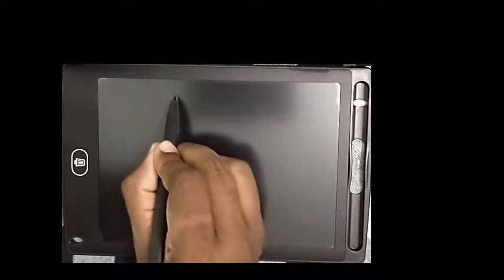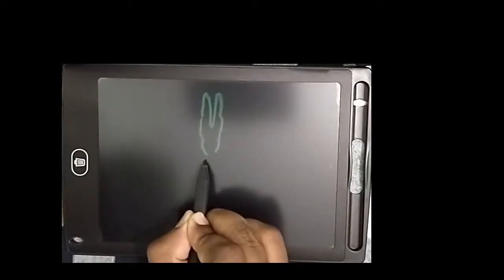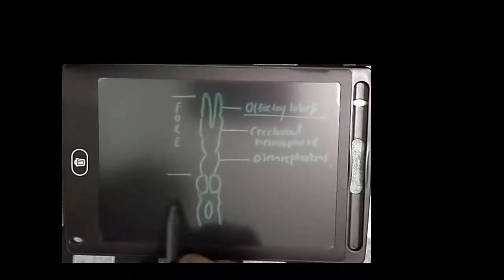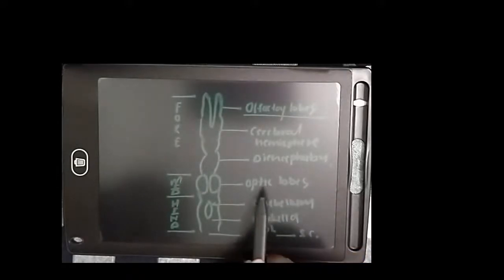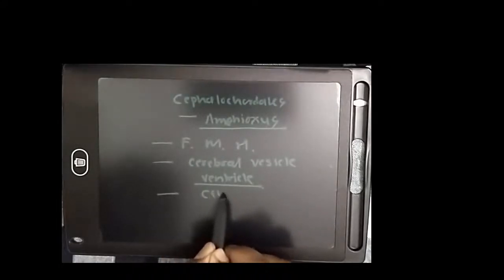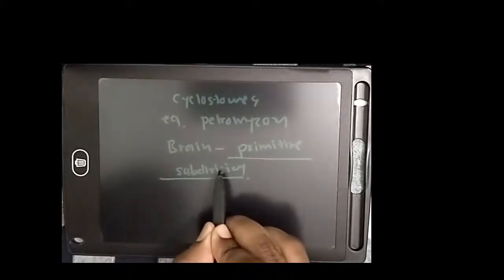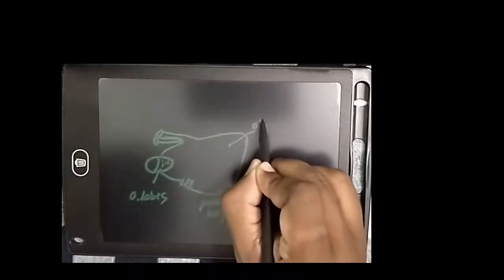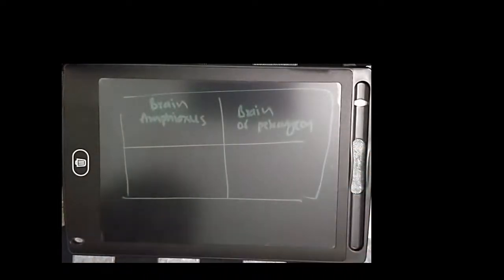Comparative anatomy of Brain (Part I) for B.Sc. III Zoology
Basic plan of Brain w.r.t. Amphioxus and Petromyzon